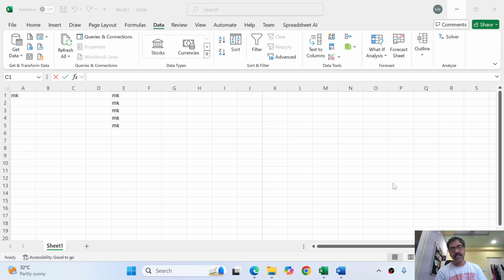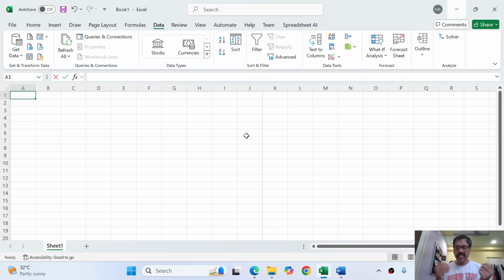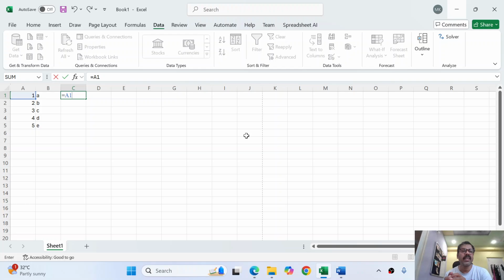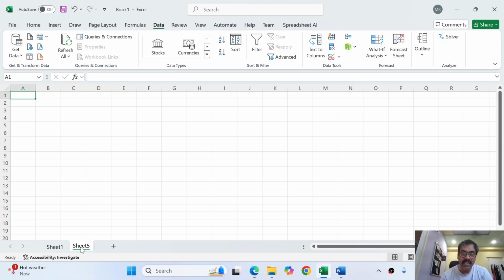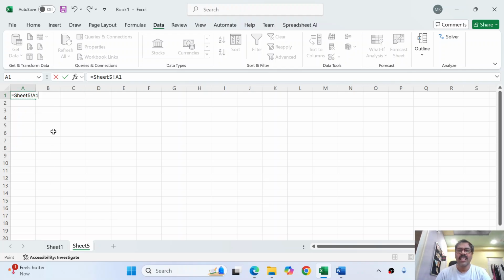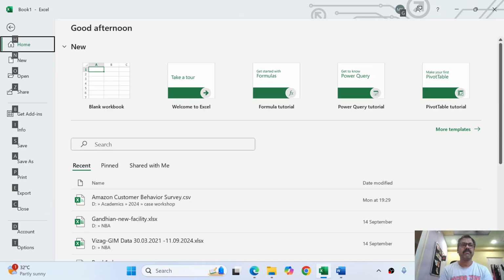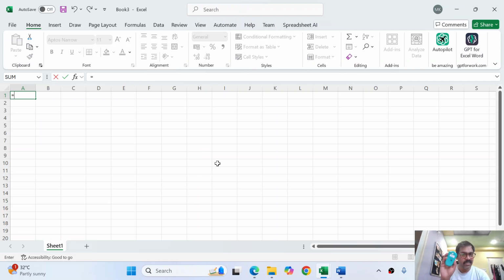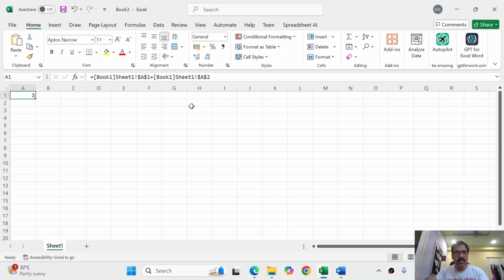Cell referencing in Excel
This video demonstrates how to use cell referencing within, across worksheets and workbooks.